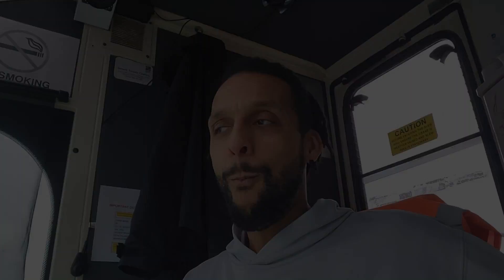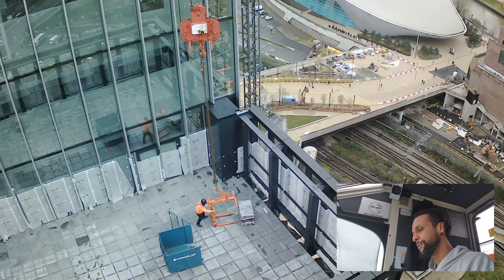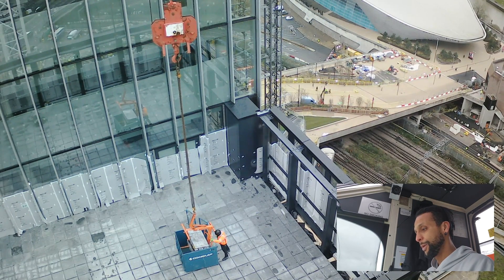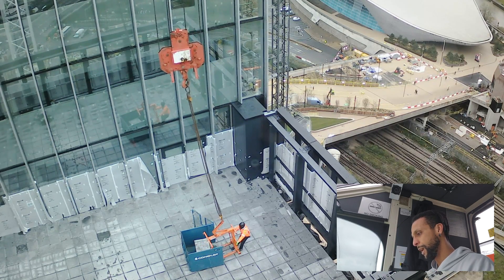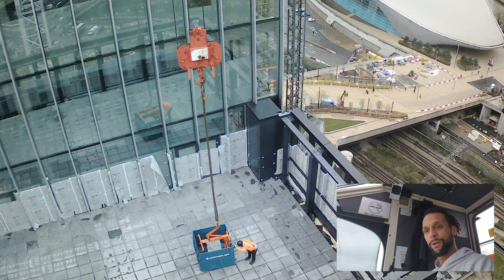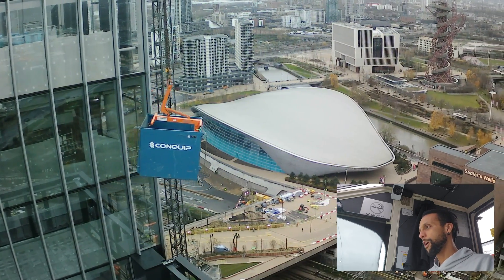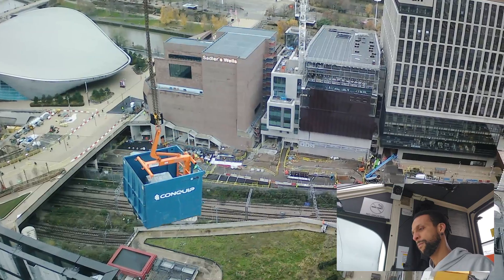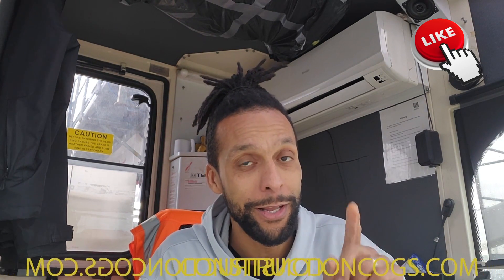How to Safely Use Brick Fork Cages with Cranes | Crane Safety Tips & Techniques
👷‍♂️ Welcome to Construction Cogs! 👷‍♀️
Learn how to use brick fork cages safely and efficiently with cranes in this comprehensive guide. Brick fork cages are one of the best lifting accessories for cranes, providing a safer method for handling palletized materials compared to traditional brick forks. Whether you're a tower crane operator or involved in crane safety training, this video covers essential tips on using brick fork lifting cages on construction sites.

📚What You'll Learn:
How to Use Brick Fork Cages: Step-by-step instructions for safe crane operations.
Crane Safety in Construction: Key safety practices and training tips for crane operators.
Lifting Operation Safety: Improve your lifting techniques with the right crane safety devices.